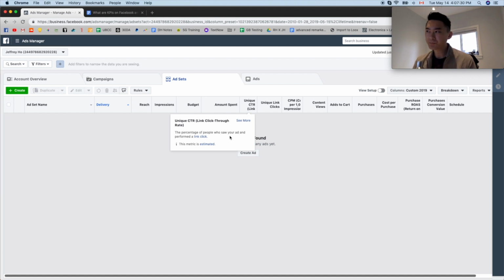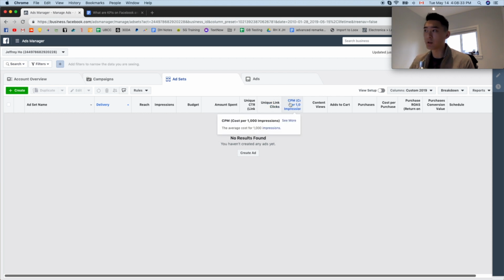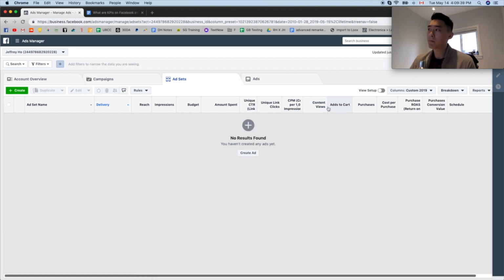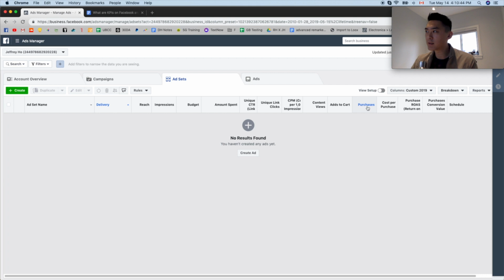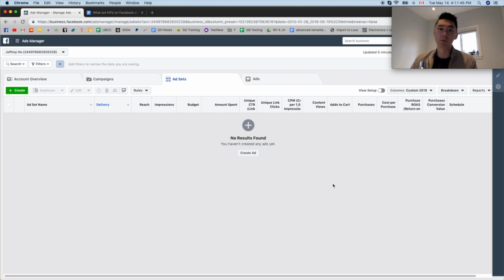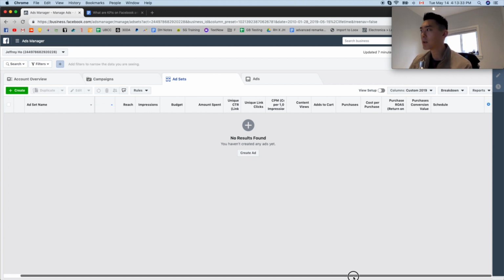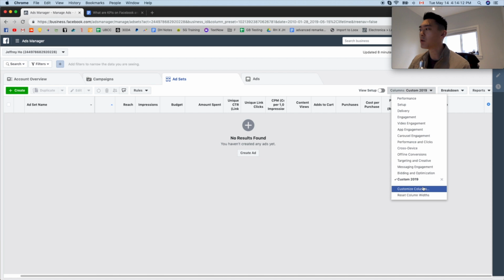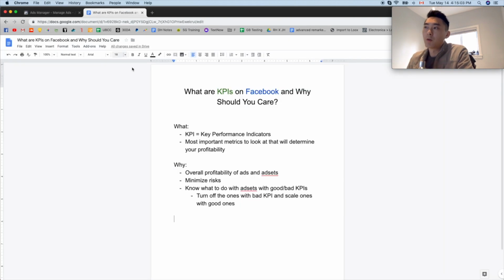BEST KPIs to Increase Profit in 2019 | Shopify Dropshipping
In this video we discuss the KPIs (Key Performance Indicators) for For Facebook ads.

It is essential to know what you are looking at in the Facebook ads because this will be the difference between being profitable and unprofitable.

Stayed tuned until the end of the video to get ALL important KPIs/metrics so you can implement it onto your own store.

3) Comment "BRANDFAM" in the comments and what you want to see next